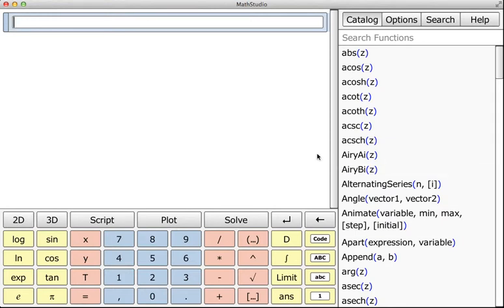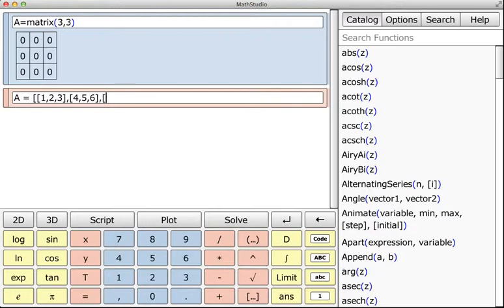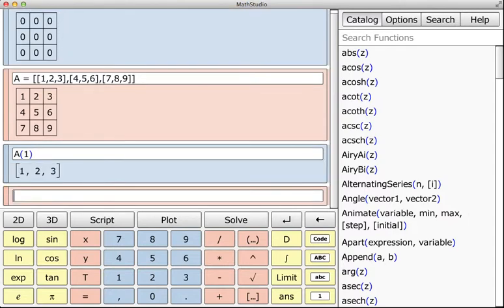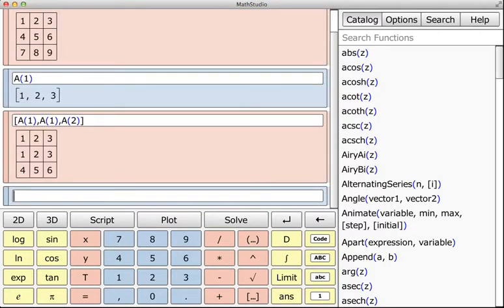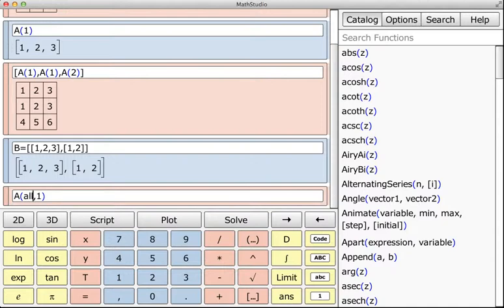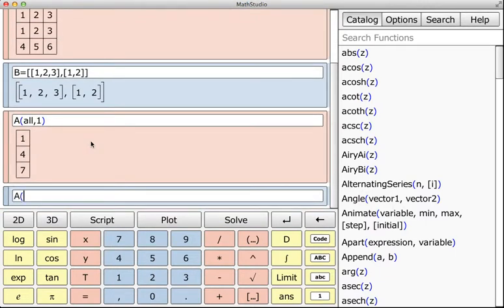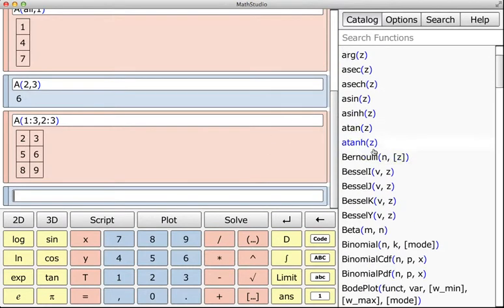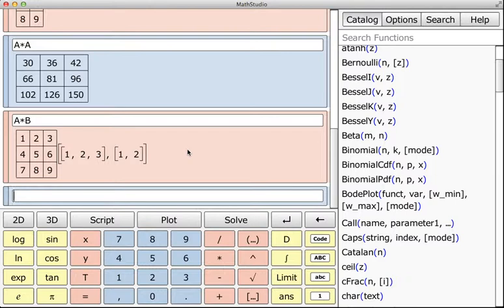MathStudio - Matrices.mp4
Some quick matrix topics.